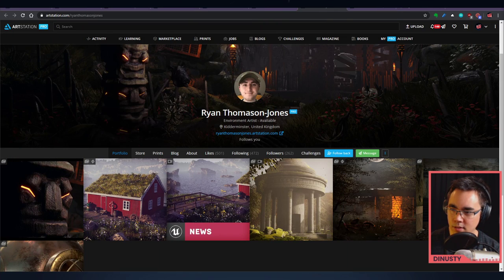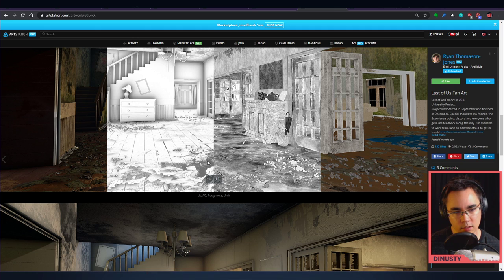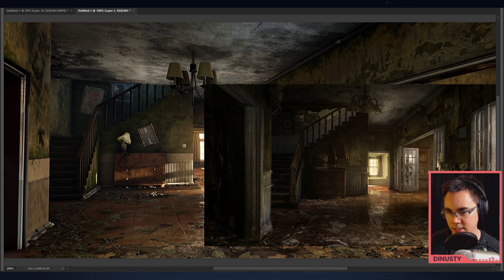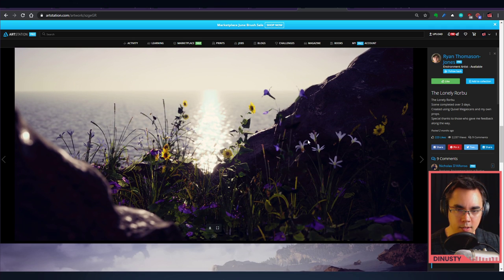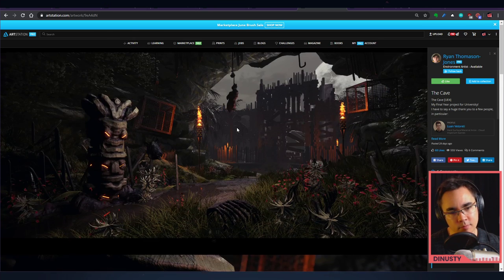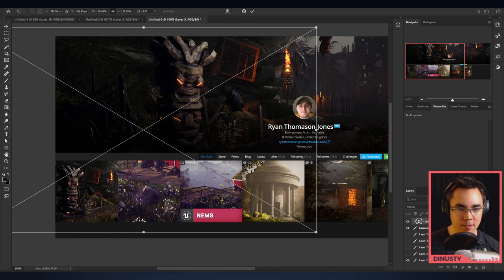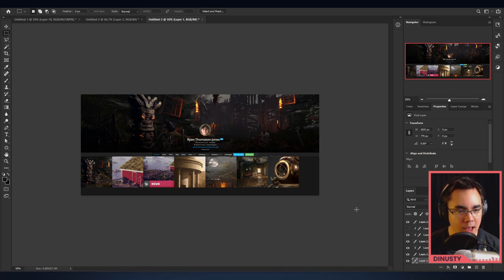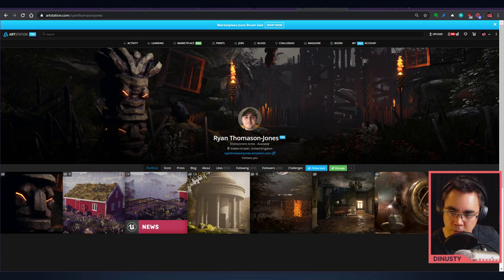Portfolio Review: Ryan Thomason-Jones